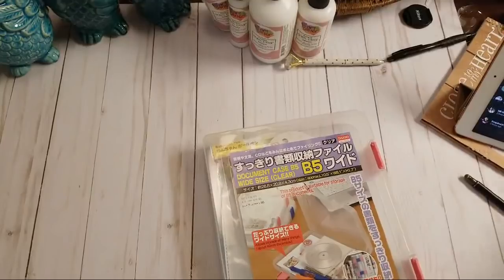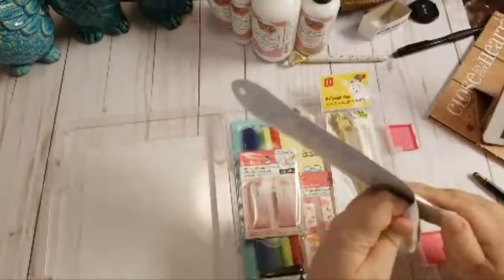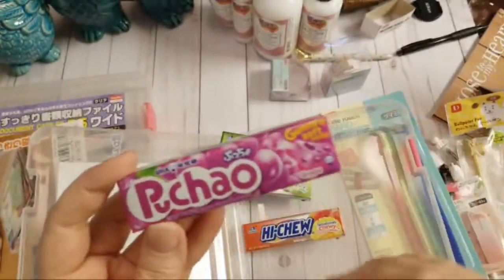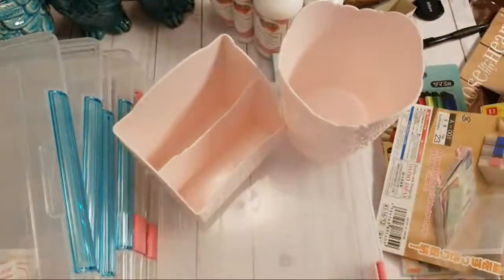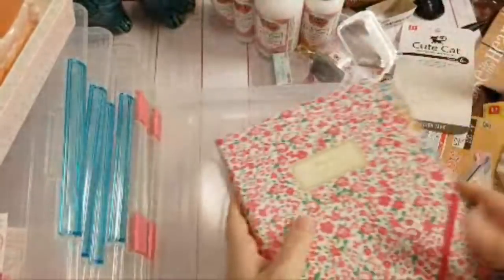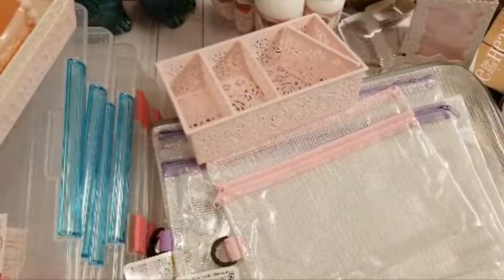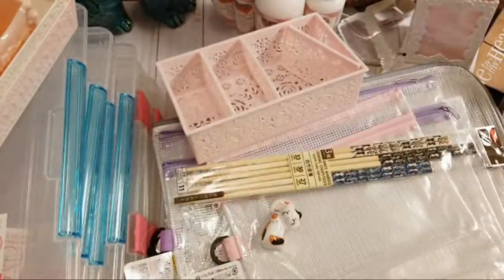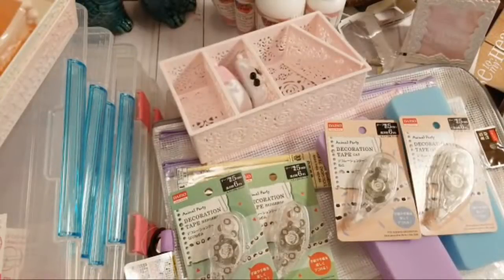My First Ever DAISO Haul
Hey Y'all.. I have quite a bit material to film and THOUGHT a live stream would help speed it up. Sorry for the multiple cuts... and the poor picure quality. Y'all know that is not the norm for my videos.. Just another reason I DON'T like streaming...

Anywho... My, long awaited Daiso Haul is here... It was so fun.. And if you ever get the chance to go into one of these stores. DO IT! I'll be going back next month... I'm keeping my fingers crossed they bring one of these to San Antonio. It might be in the running with Tuesday Morning as one of my number 1 stores.

If you're new to my channel.. WELCOME!!! I hope you stick around a spell.

Be sure to share my channel with your crafty friends. Be on the look out for upcoming videos, where I'll be sharing a sneak peek of the big Prize and possible options for a second prize.

As always, I love y’all to pieces. If you’re new to my channel. WELCOME. I hope you stick around a spell.

Address:
Rochelle Crawford
The Delightful Crafter
17460 I-35 N Ste 430-391